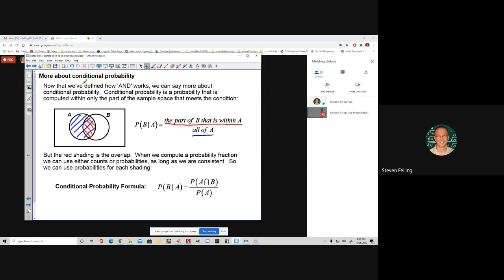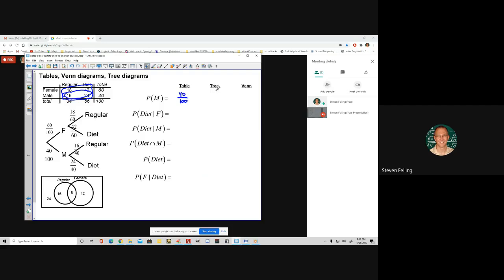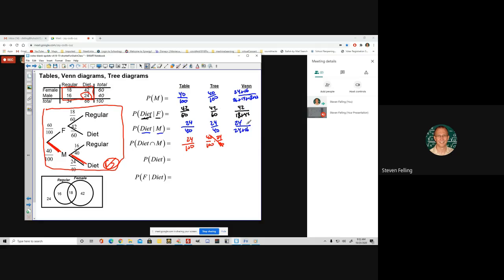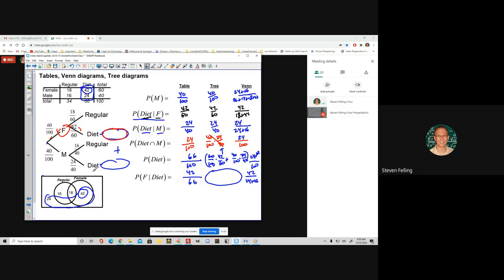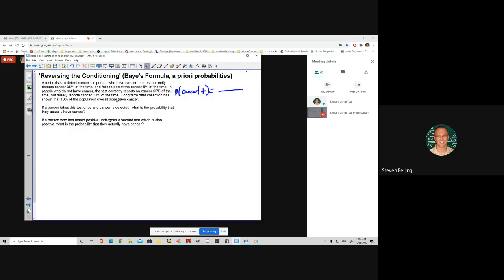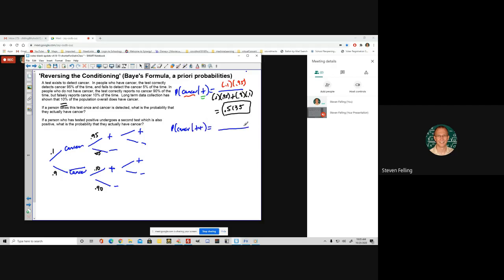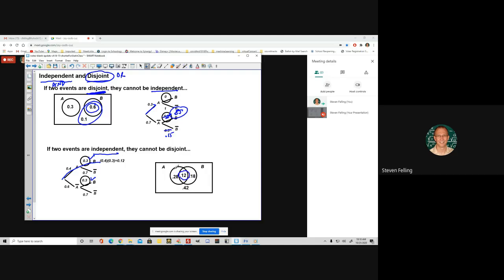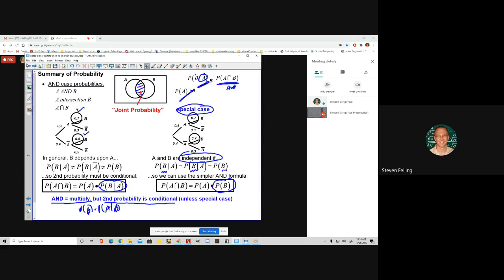AP Statistics - Probability Part 4: AND/OR together, Baye's Formula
A summary of the foundational rule of probability, including: how to use AND/OR rules together, the 'reverse conditional' probability also known as Baye's formula and how simple and conditional probabilities can be computed using various ways to list a sample space: trees, Venn diagrams, and tables.